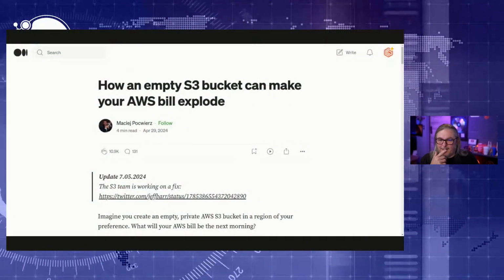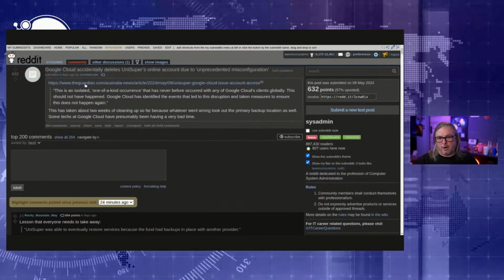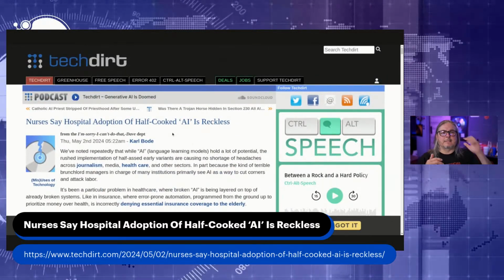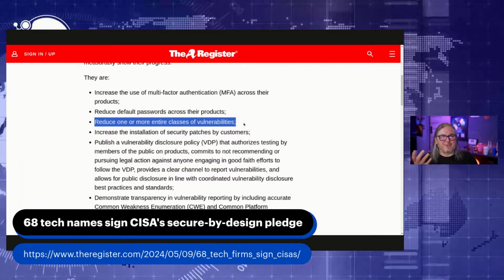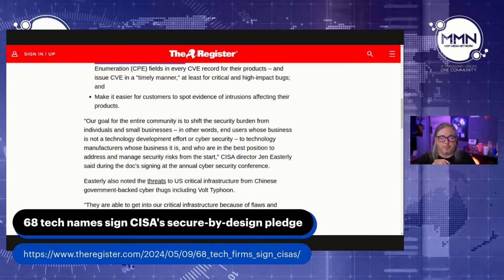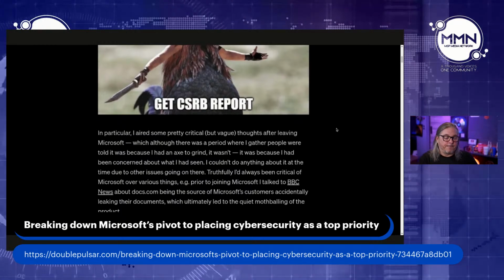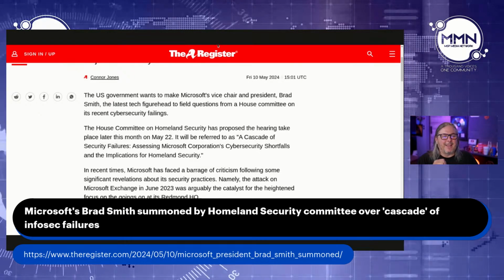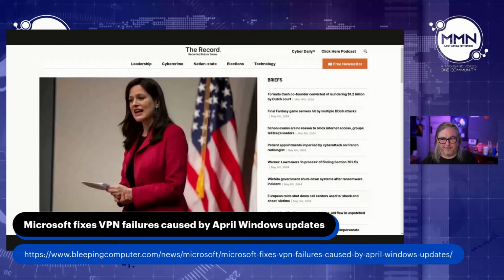MSP Dispatch: The Live Show - 5/15/2024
Get ready for another episode of MSP Dispatch: The Live Show!

Hosted by Tom Lawrence, founder of Lawrence Systems, join us for a rapid-fire rundown of the latest updates crucial for Managed Service Providers and Tech professionals.

In this fast-paced live show, Tom will break down the headlines and explain why they matter to you, ensuring you stay informed and ahead of the curve.

Tune in live on May 15th, 2024, at 9:00 AM ET for another insightful episode.

Connect with our host:
- Tom Lawrence: